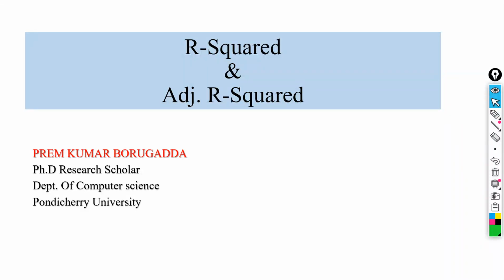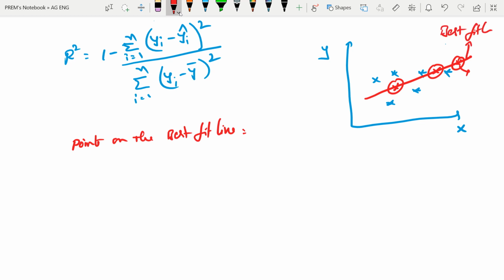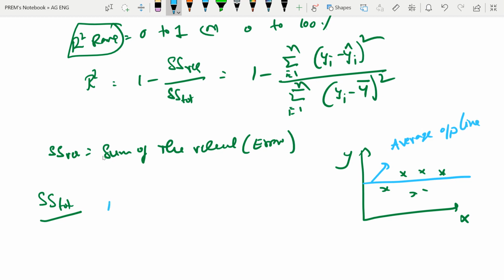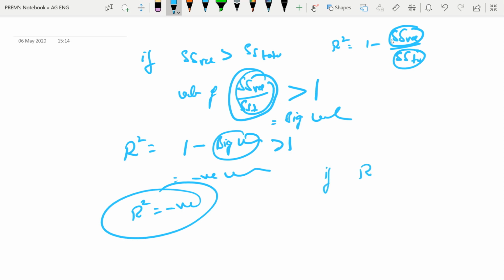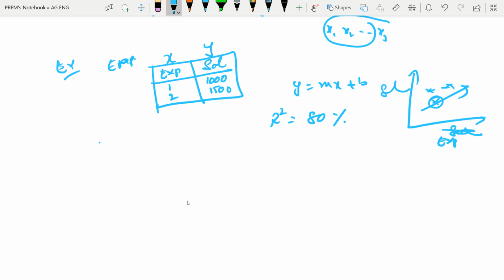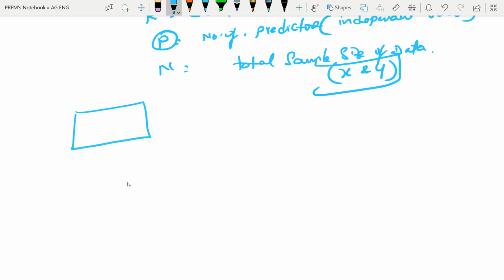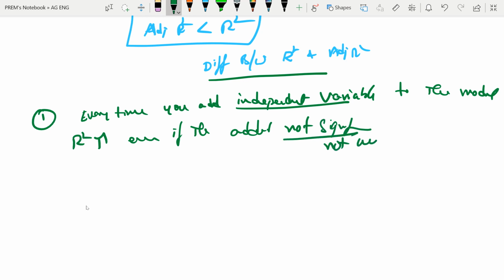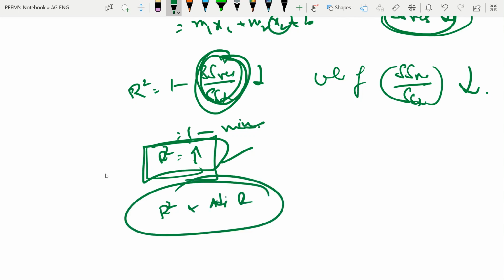Lecture-8: Difference between R-Square (R^2) and Adj.R square (R^2)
In this Lecture, we will understand the basics of R squared (R^2) and adjusted R squared.

We will learn the following key points  such as
   - The definition of R squared and  Adjusted R squared
   - The difference between R2 and adjusted R2.

1. R-squared, also known as the coefficient determination, defines the proportion of variance in the dependent variable (or target) can be explained by the independent variable (features).

2. It gives the measurement of “How well-unseen samples are likely to be predicted by the model” through the proportion of explained variance.

3. R-squared, also known as the coefficient determination, defines the proportion of variance in the dependent variable (or target) can be explained by the independent variable (features).

4. It gives the measurement of “How well-unseen samples are likely to be predicted by the model” through the proportion of explained variance.

5. Adj.R^2: Similar to R-squared, the Adjusted R-squared measures the variation in the dependent variable (or target), explained by only the features which are helpful in making predictions.

6. If the R2 increases by a significant value, then the adjusted r-squared would also increase.
If there is no significant change in R2, then the adjusted r2 would decrease.

7.  Adj.R^2 is always less than R^2.

Main Difference between R^2 and Adj.R^2 is
1. Every time you add a independent variable to the model then R^2 is increasing even if the independent variable(X) is insignificant.

2. Adj.R^2 is increasing only when you add an independent variable(X) is significant and effect on target variable.